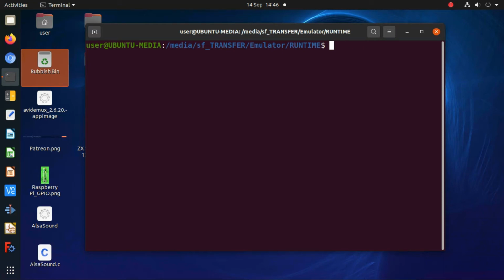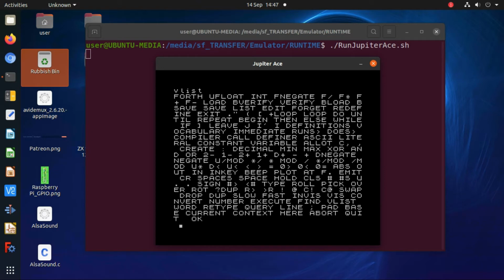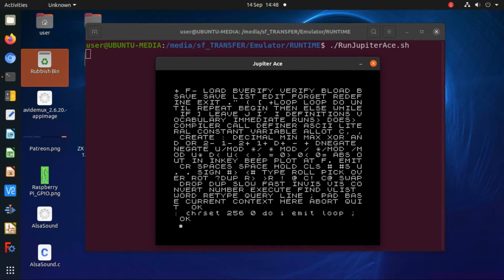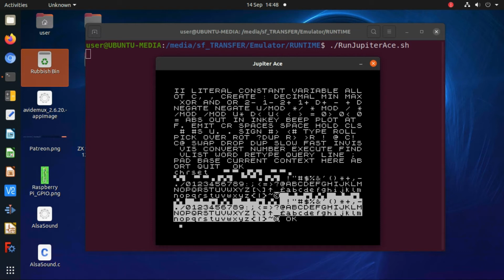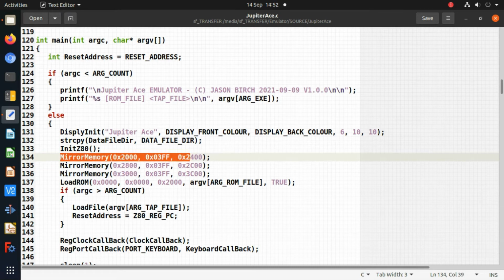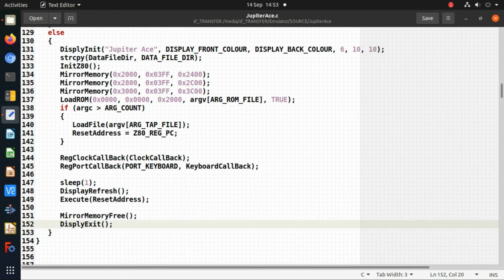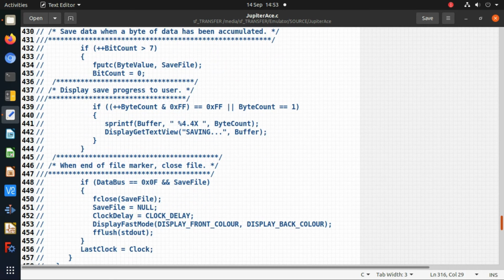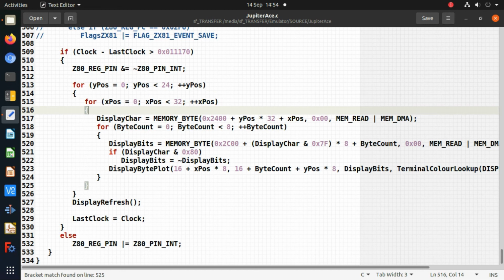Emulating a Jupiter Ace Using Only ANSI C